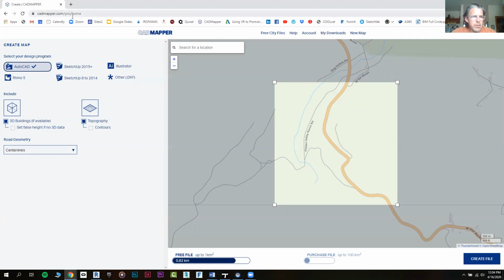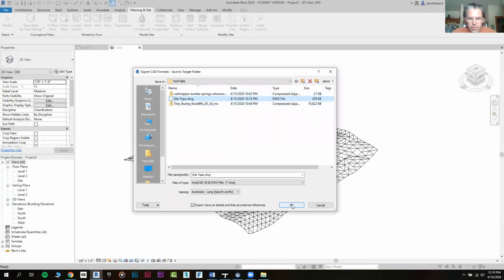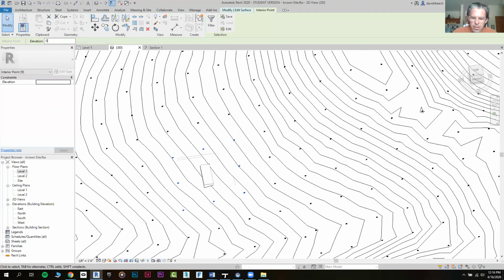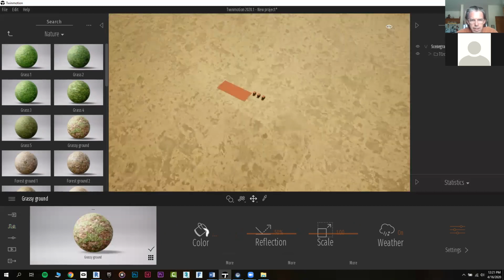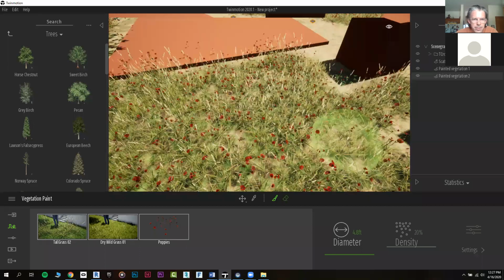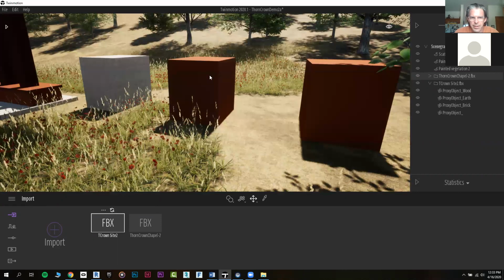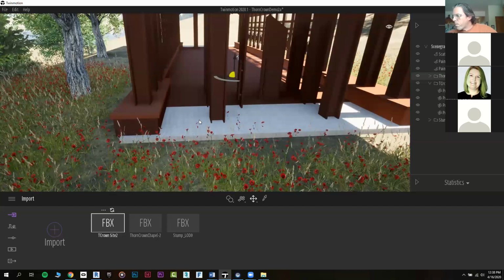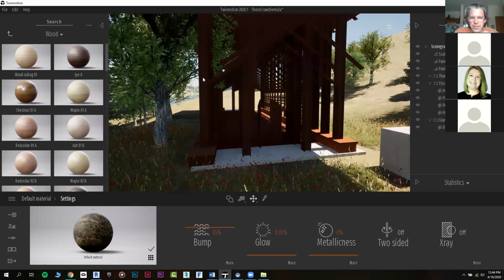TechTalk2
The Second Video in the introductory series for Twinmotion...this covers building a site from Cadmapper, site entourage, and an intro to Quixel.